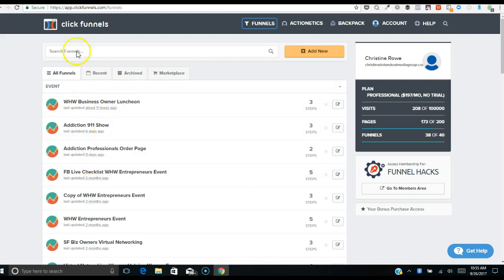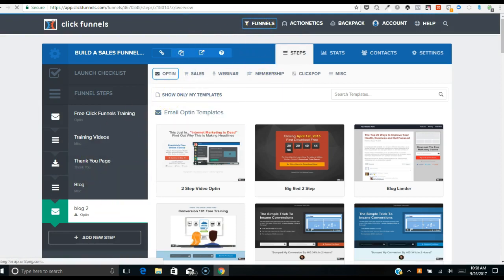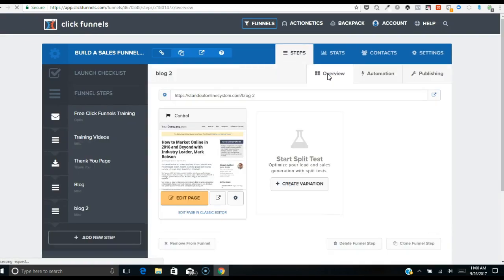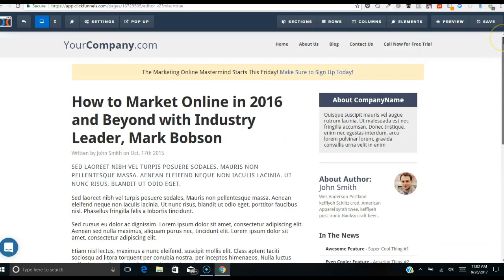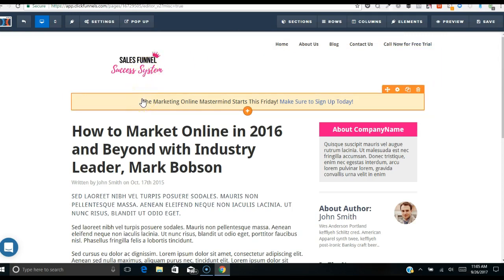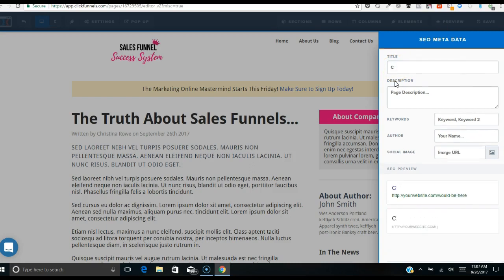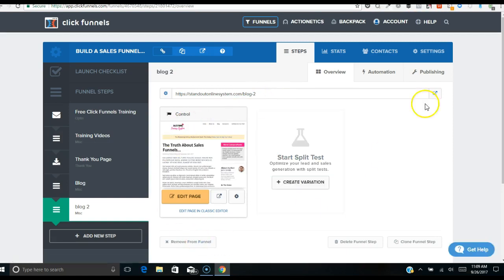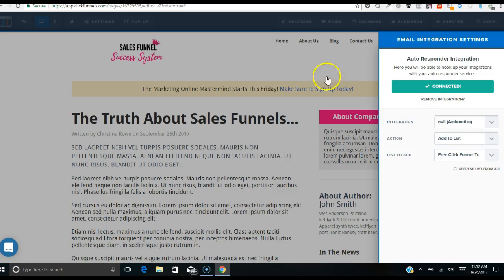How to Make a Blog in Click Funnels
Did you know you can make a BLOG in Click Funnels? Check out the video below and then make sure to Follow along with my FREE step by step video tutorials on How to Build a Funnel in Click Funnels.